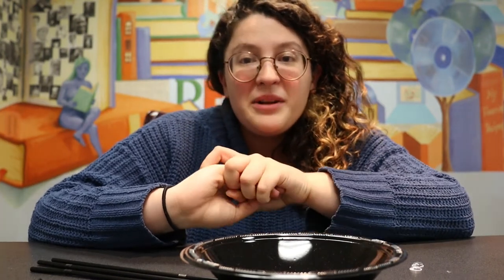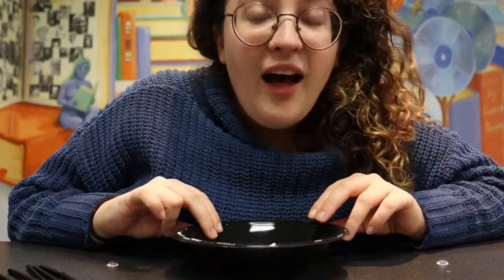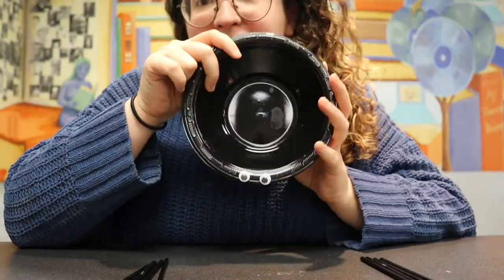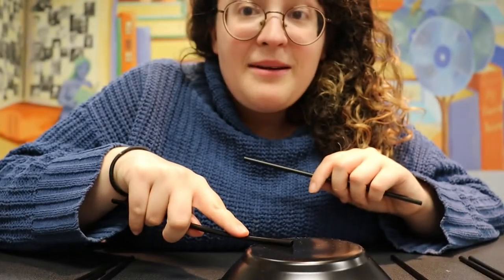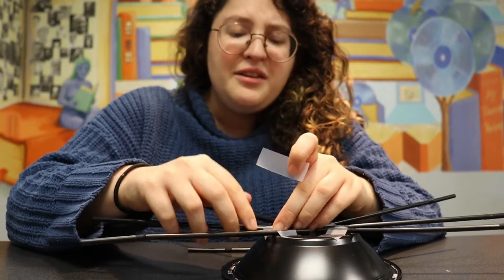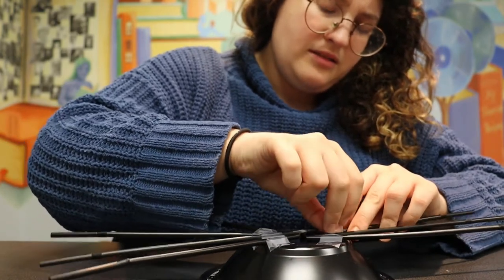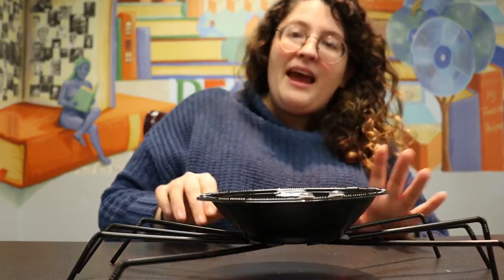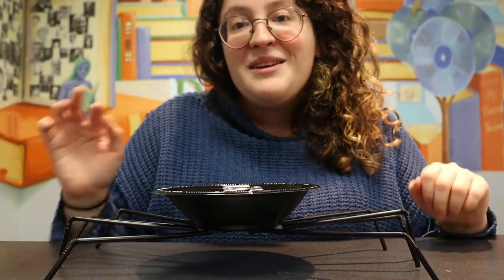Northeast Family Night: DIY Spider Treat Bowl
Hi, friends! For this week's Family Night Craft, we'll be making super easy spider treat bowls! If you haven't already, make sure to pick up a Go Pack with all the supplies needed for this craft at the Northeast Branch Library starting Wednesday morning this week.

New Family Night videos posted every Wednesday night at 5:30pm!